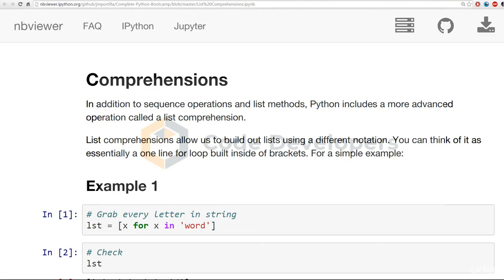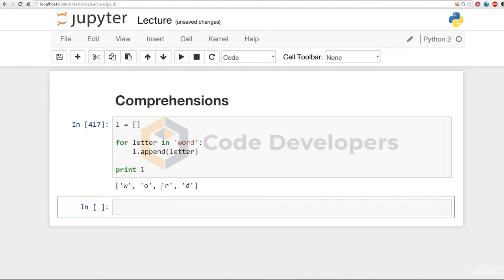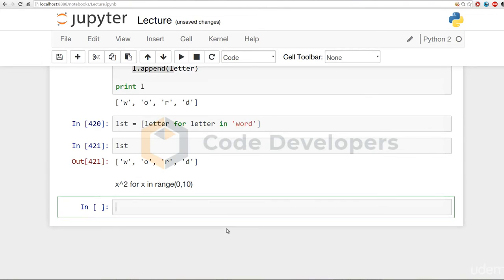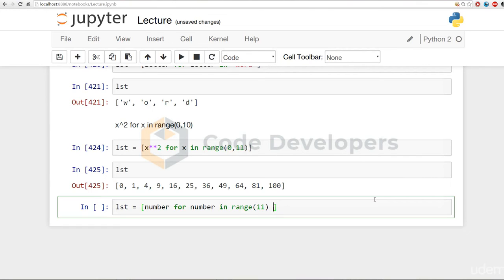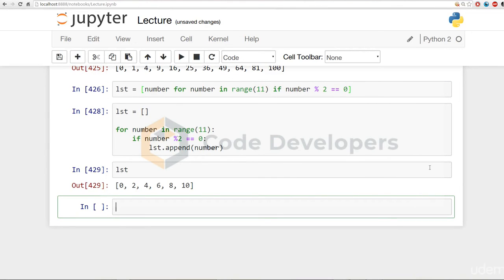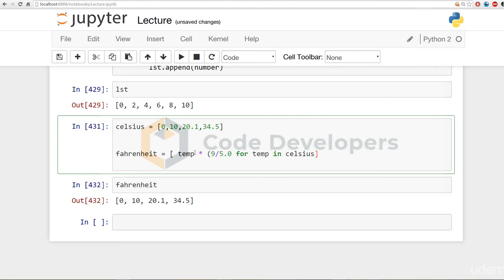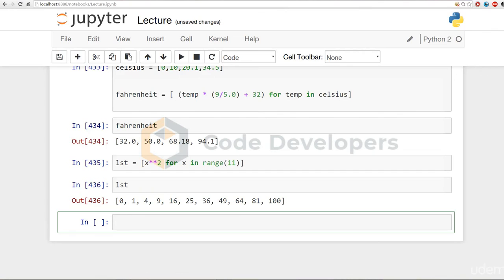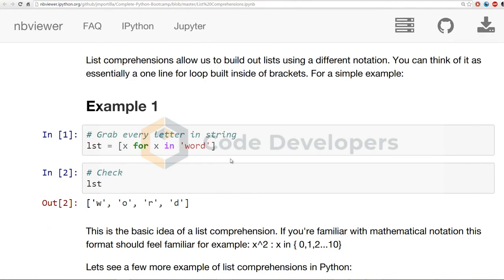List Comprehensions in Python